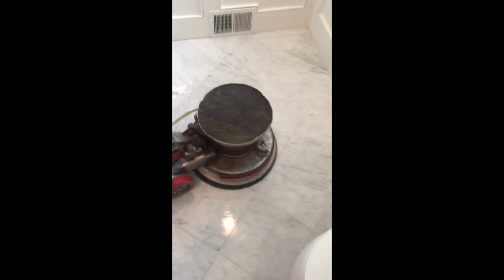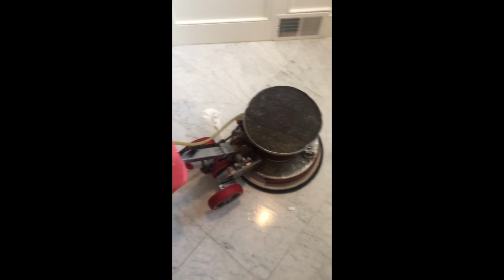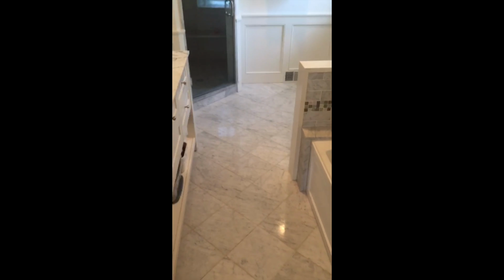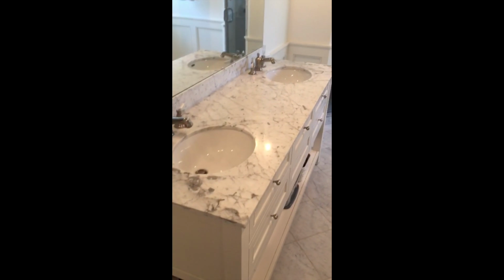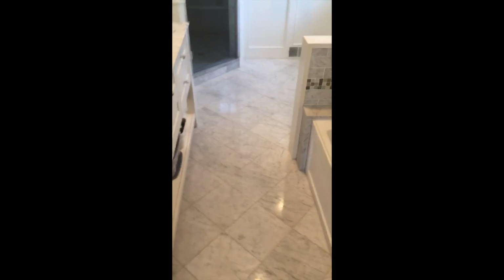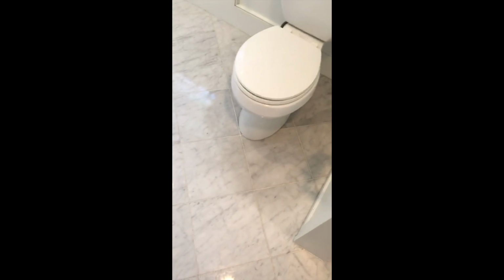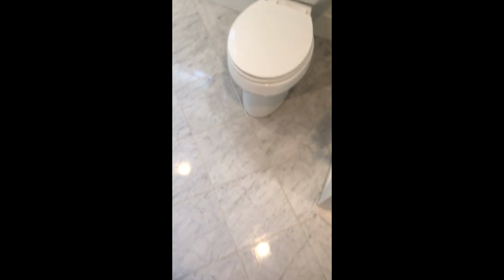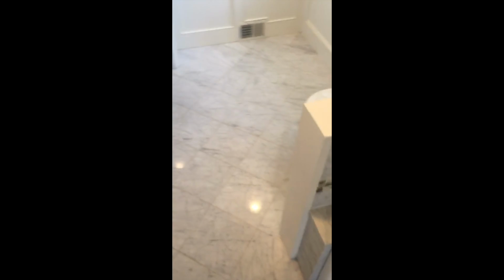Marble Floor Polishing in Brynmawr PA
No Wax Floor Cleaning

Marble Floor Polishing in Brynmawr PA, We can clean your Armstrong or Mannington beautiful kitchen or bathroom vinyl or linoleum floors with ease. Our process consists of using our rotary machine with special floor pad using a degreaser, stripper, or neutral floor cleaner, depending on the amount of soil and/or wax/sealer on the floor.

It is then followed by a spinner machine rinsing process. We may use a mop rinse also. We can apply the shine keeper shine wax sealer to make your floor look shiny and like new again. If you have a VCT floor, we can service your needs also.

Marble Floor Polishing in Brynmawr PA If you are looking for Marble Floor Polishing in Brynmawr PA, then watch this video to learn everything you need to know about Marble Floor Polishing in Brynmawr PA